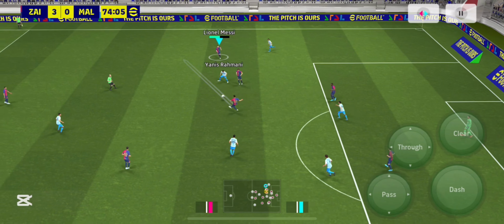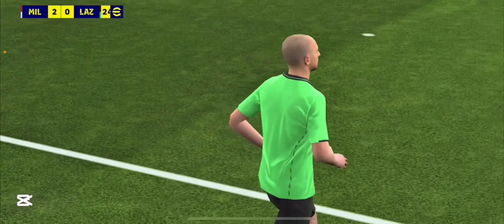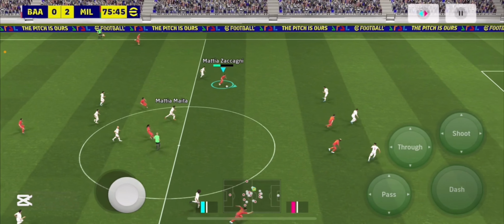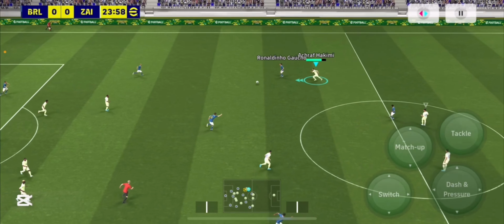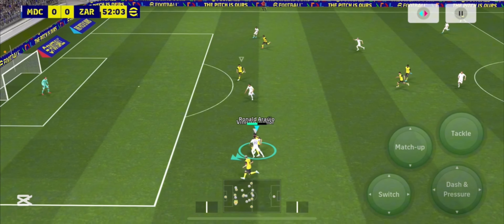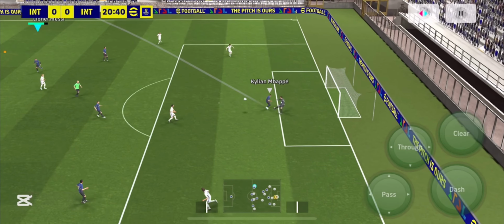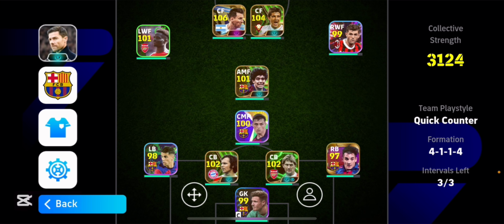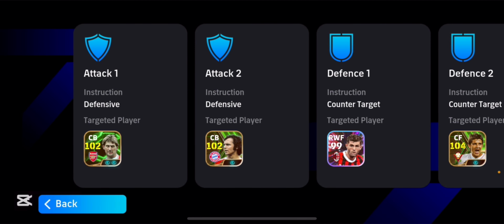3 MOST EFFECTIVE Tactics of defending to shut down ANY attacker!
BEST DEFENDING TACTICS in eFootball Mobile 2024! (STOP conceding goals!)

Tired of leaking stupid goals in eFootball Mobile? 🚫 This video reveals the MOST EFFECTIVE defending tactics to shut down ANY attacker! Learn:

✅ BEST defensive settings (Pressure, Contain, etc.)
✅ When to press vs. when to hold position
✅ Broken defensive formations** (Meta 4-1-4-1, 5-2-3, etc.)
✅ Manual defending SECRETS (No more AI mistakes!)
✅ Top defensive players (Who to sign for a wall-like defense)

If you’re sick of losing because of weak defending, WATCH THIS NOW!